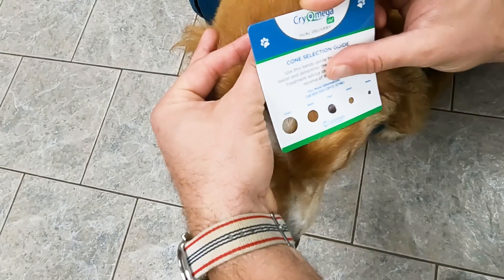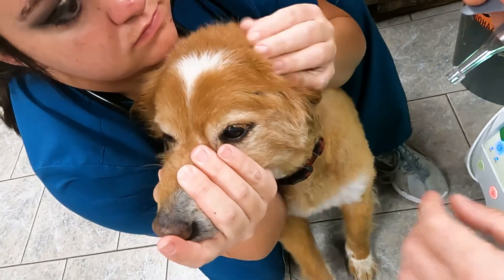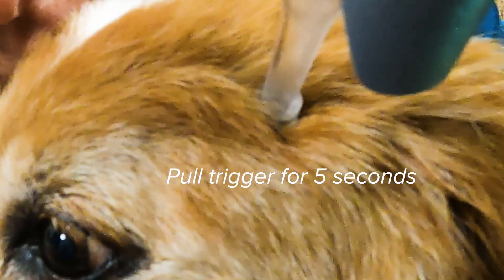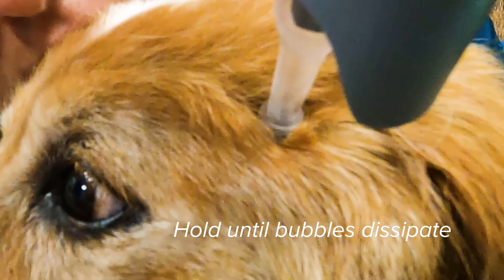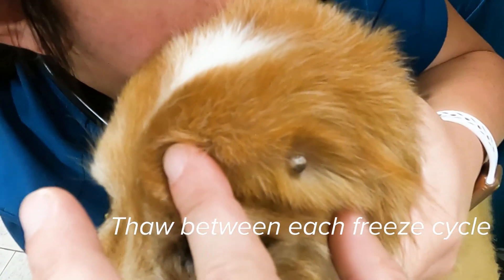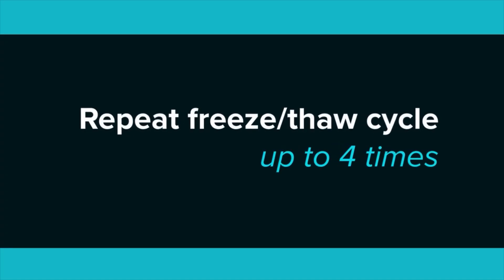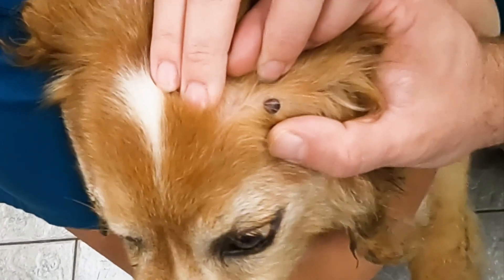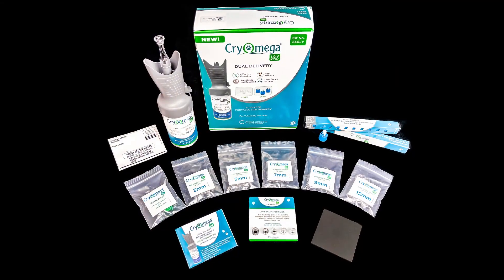CryOmega® Vet Dual Delivery - Cone Freeze Technique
Watch this short video that demonstrates how easy it is to treat abnormal skin lesions with new CryOmega® Vet Dual Delivery.